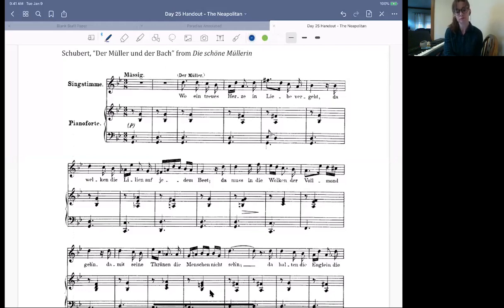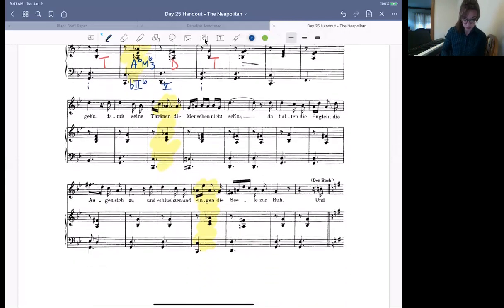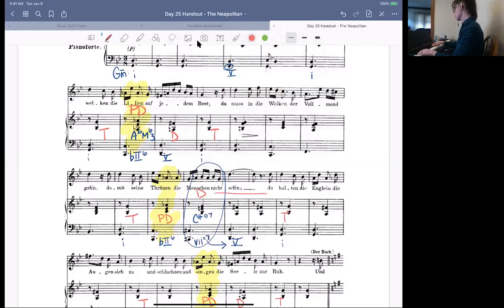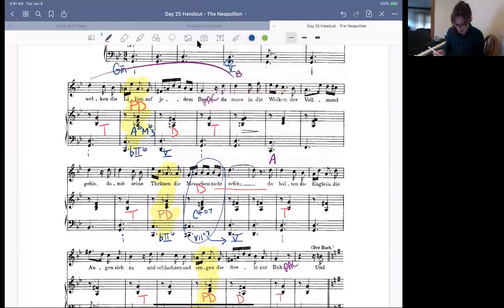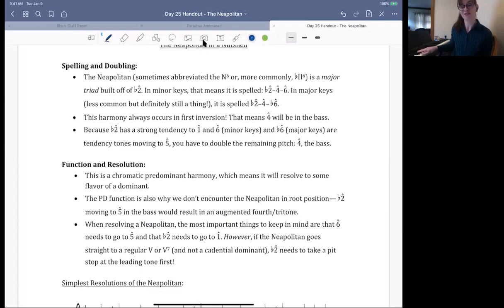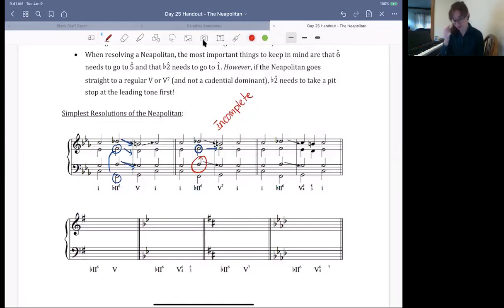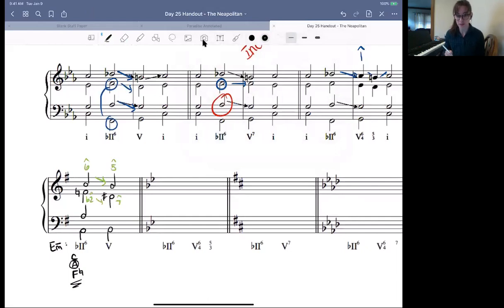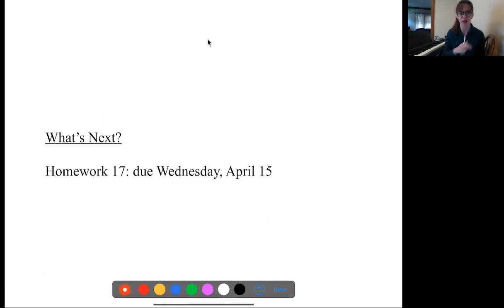MUTH 132 - Lecture 9.1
For use with Handout 25 and Homework 17